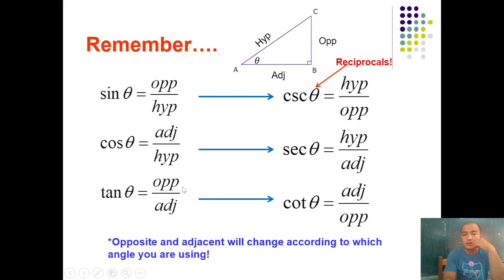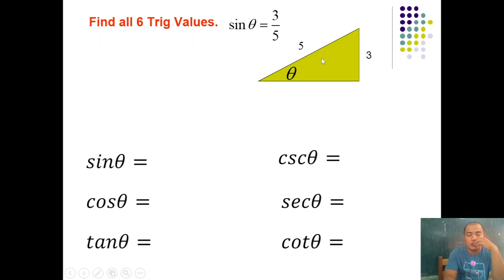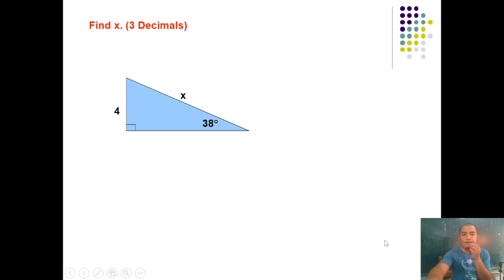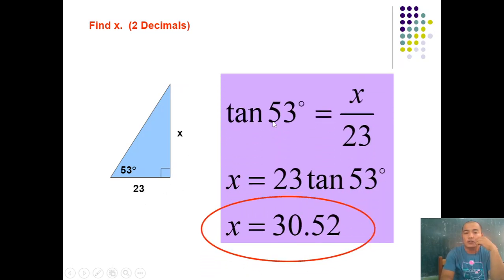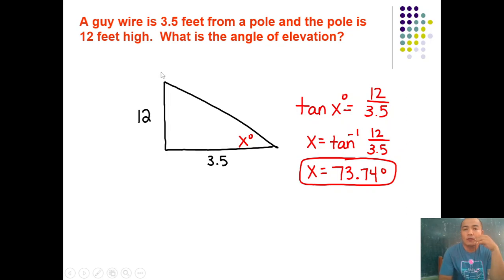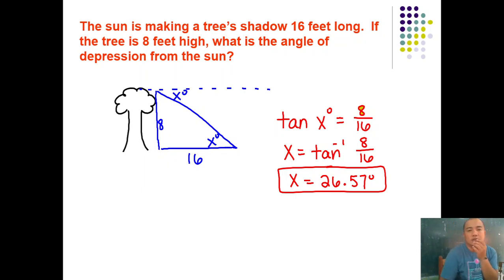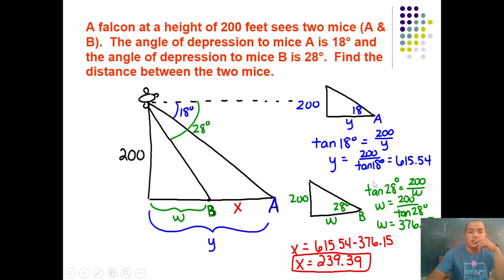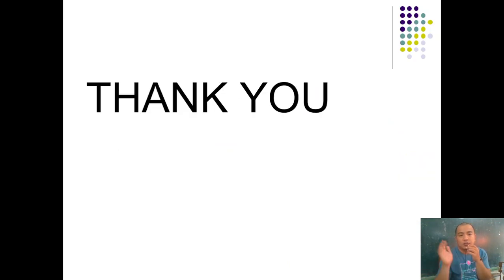Six Trigonometrix Ratios part3 (Math 9) Q4 W1